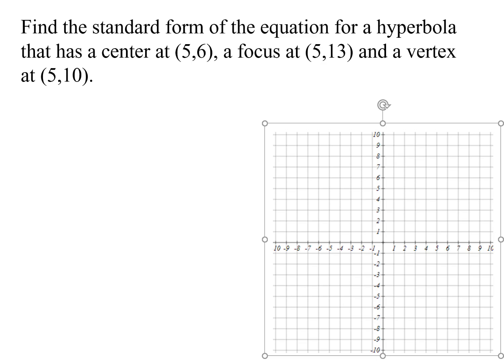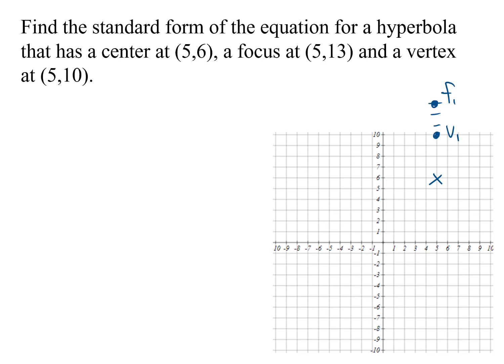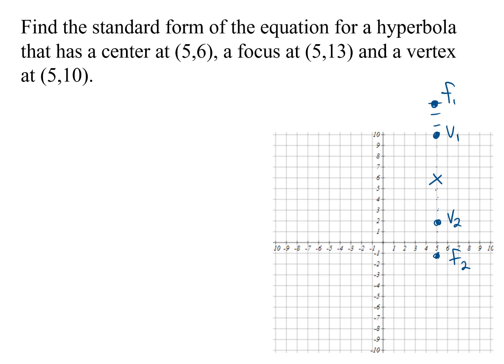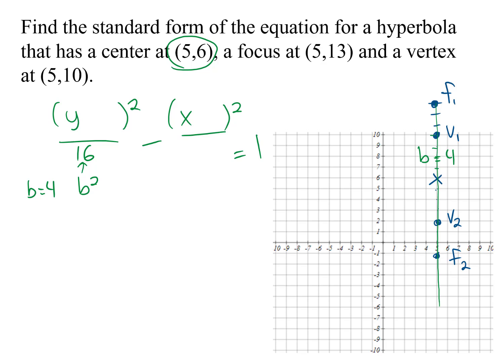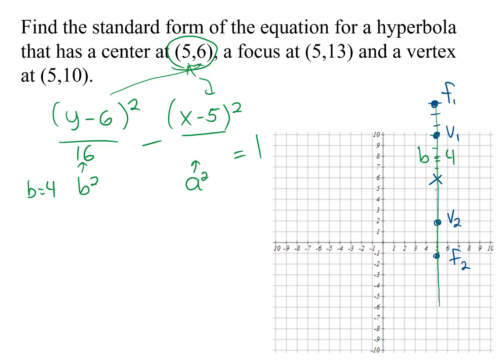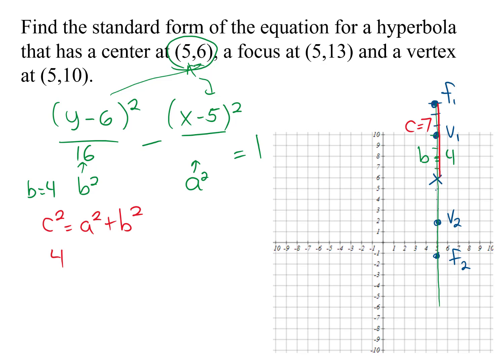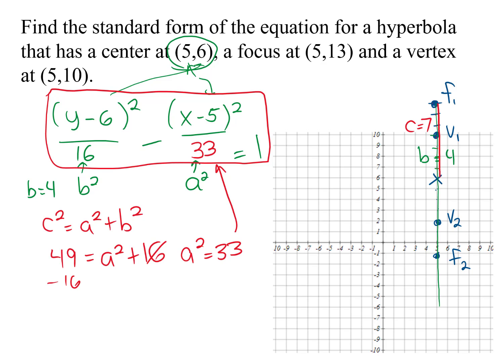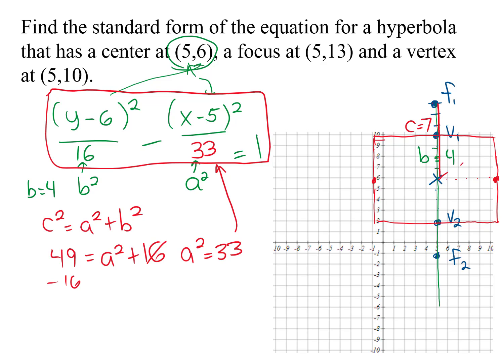Hyperbola, find the equation given the center, a focus and a vertex